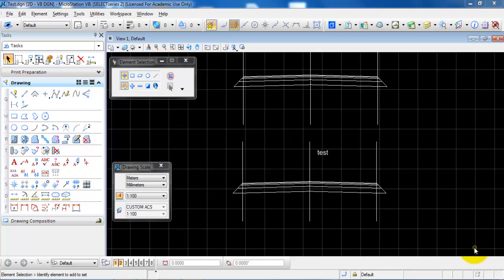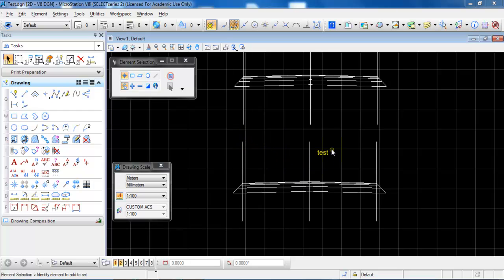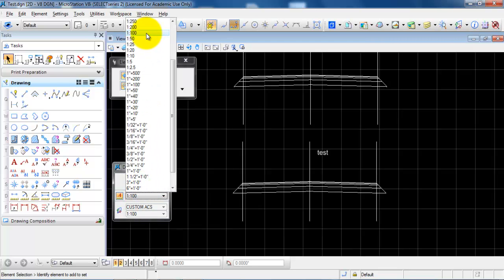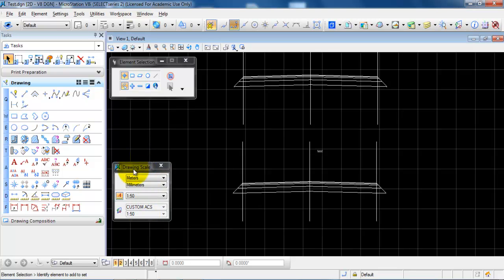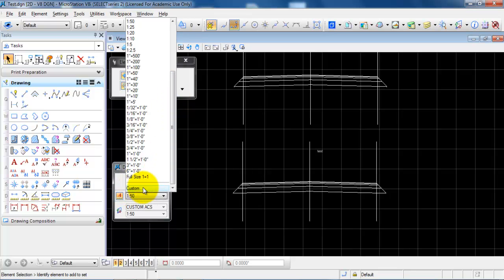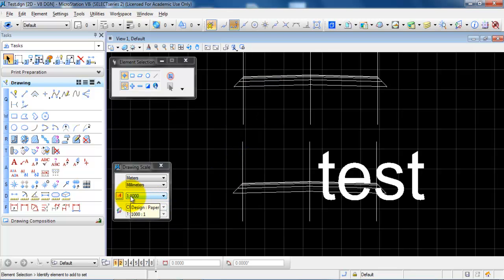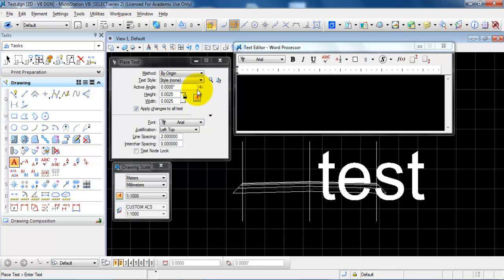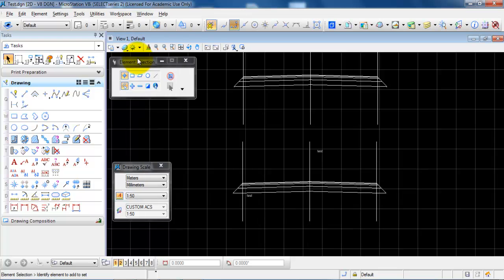MicroStation V8i_Annotative text